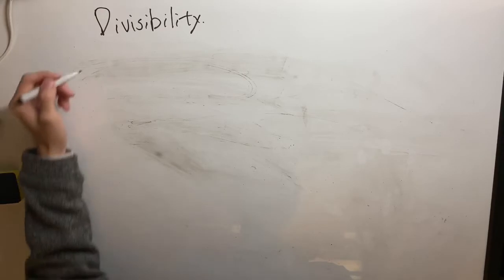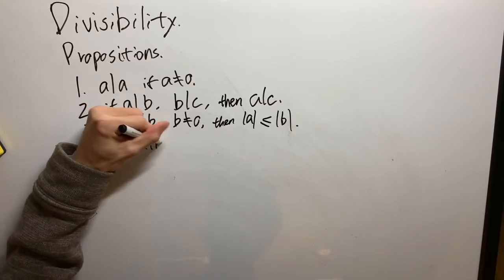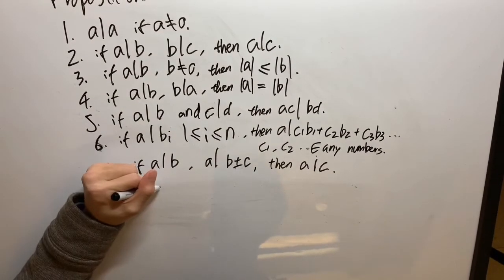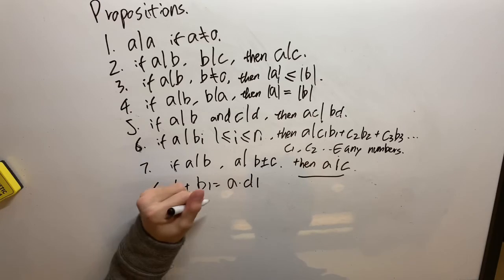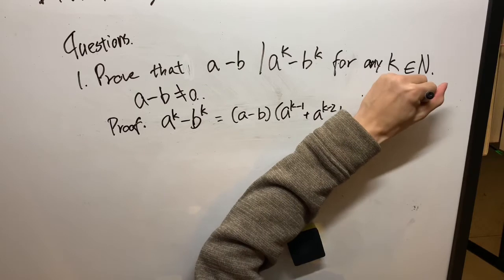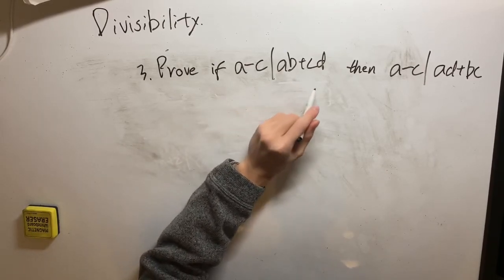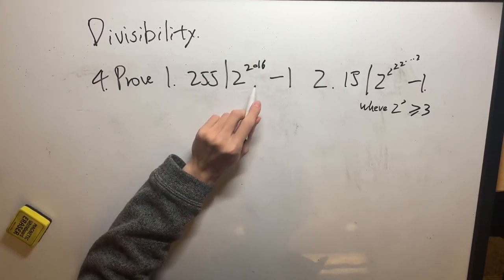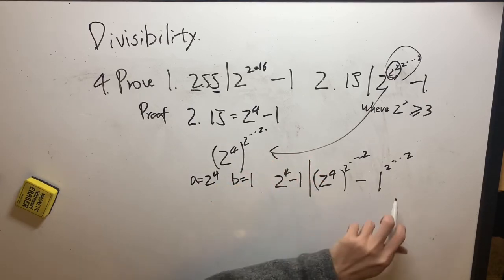NUMBER THEORY Divisibility-01